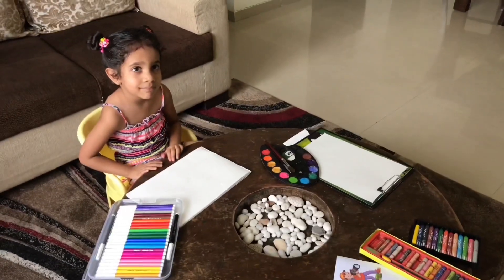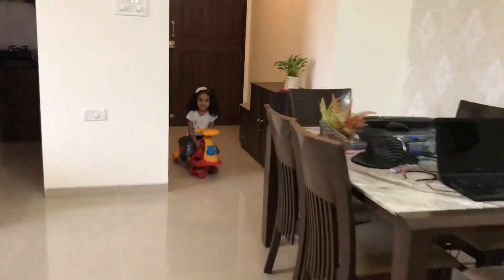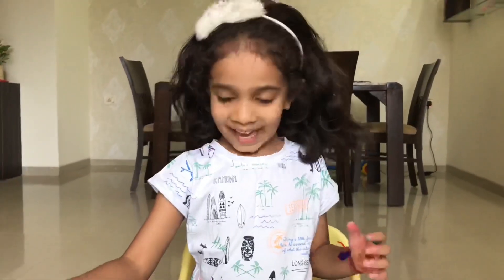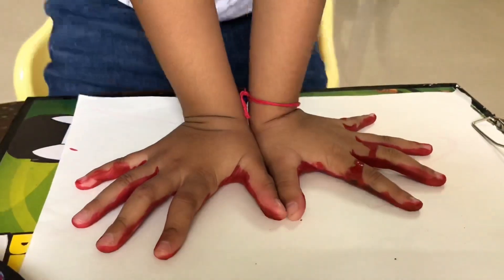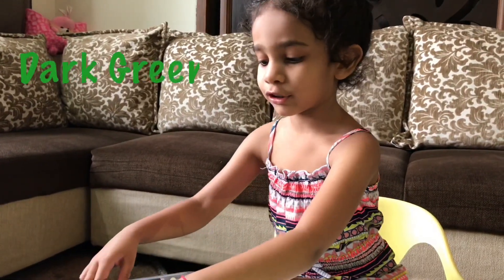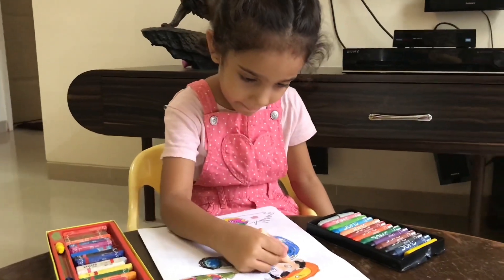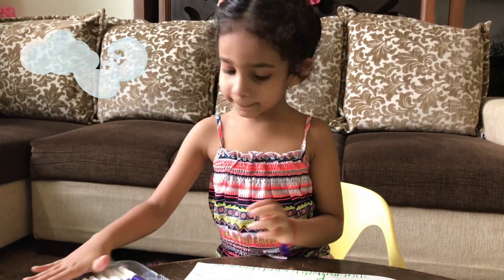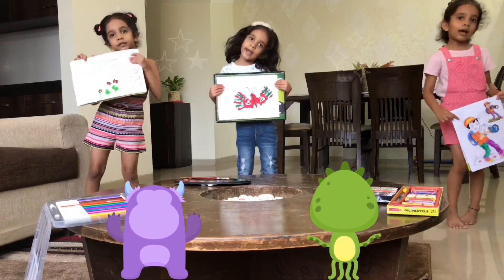Veda playing with colours and her two friends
Kids colouring, colour identification, recognising colours, colouring activity